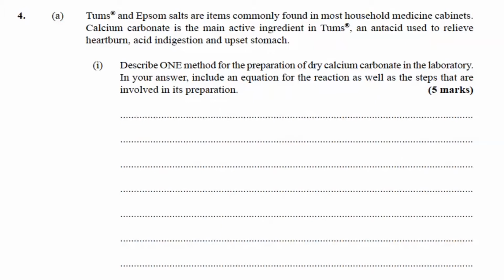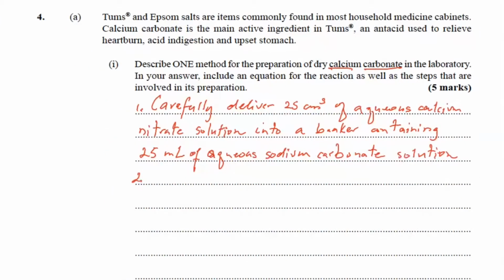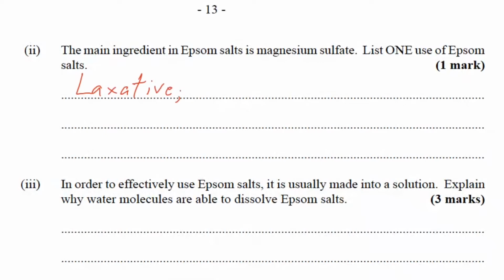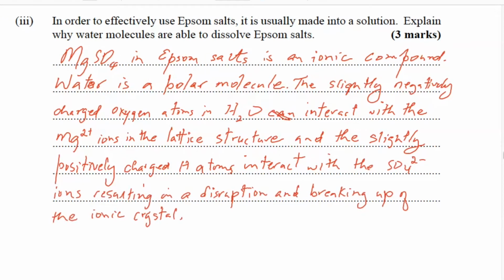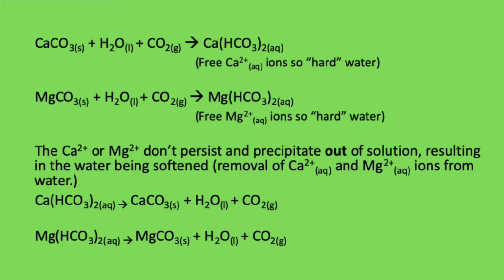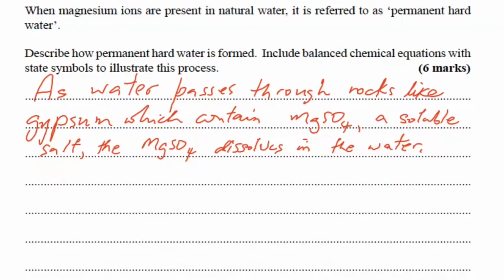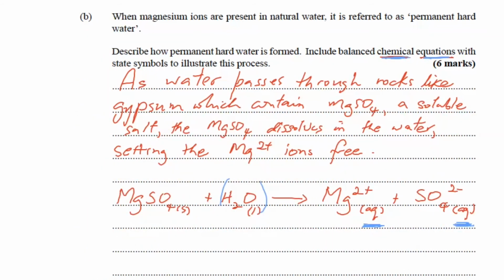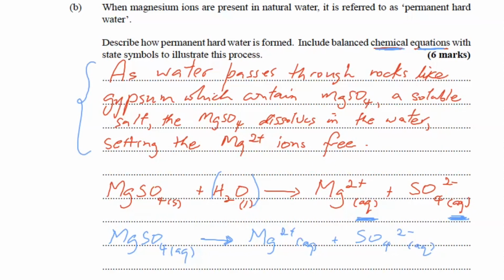CSEC Chemistry Solution June 2015 #4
A misleadingly hard, “hard” water question; Do not miss the common errors along the way to the CORRECT answer.
What causes temporary hardness of water.
Temporary vs permanent hardness of water
Treating hardness of water